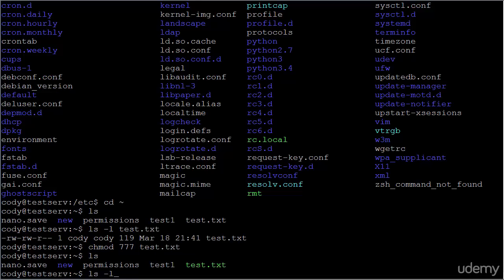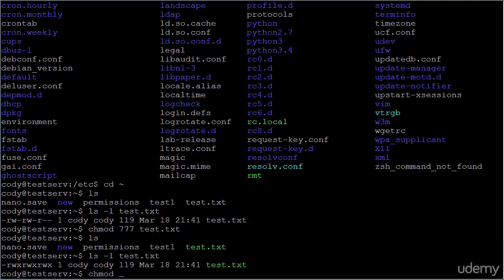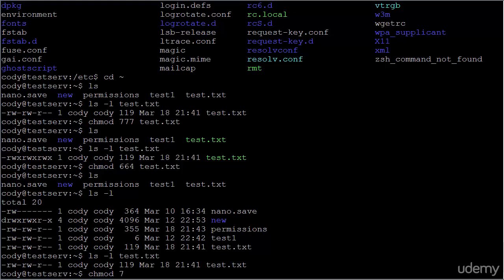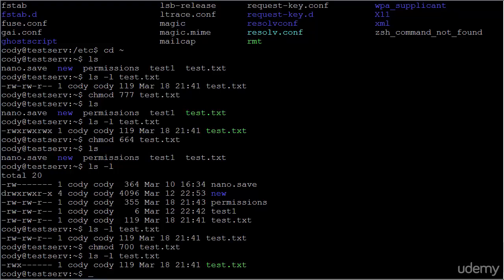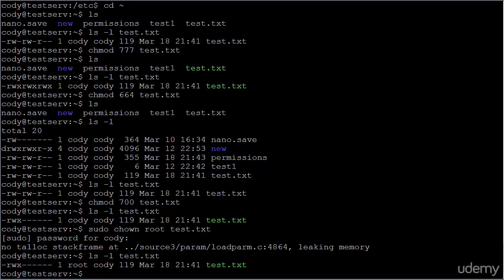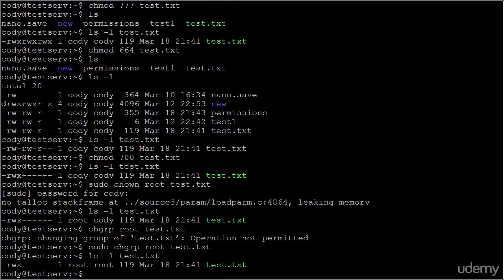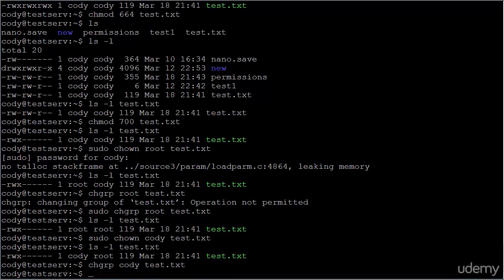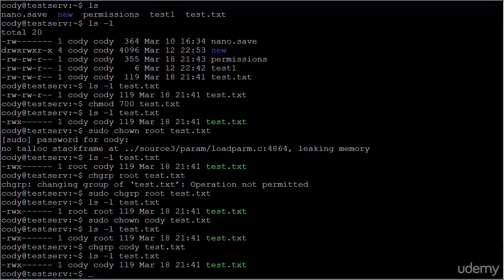025 File permissions, Part 2 chmod, chown, chgrp